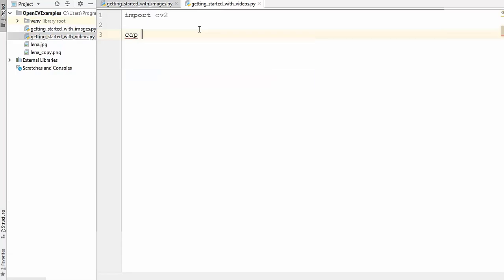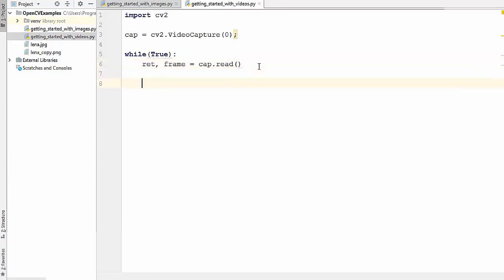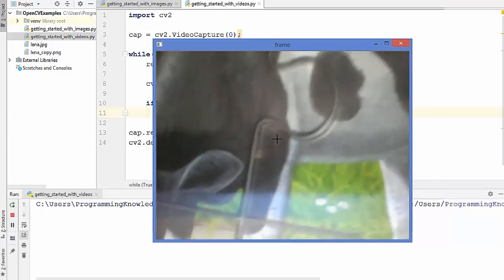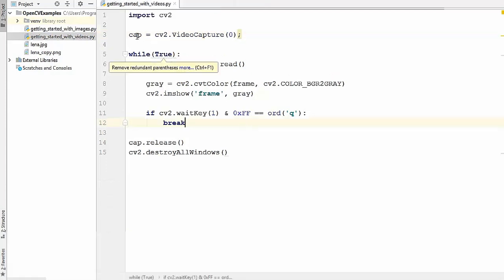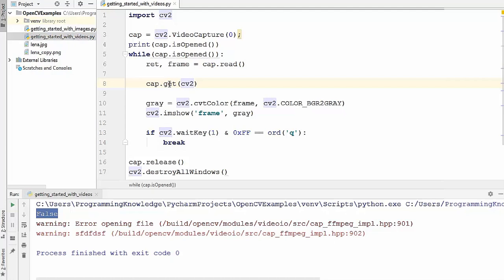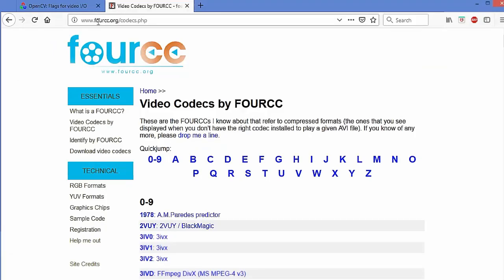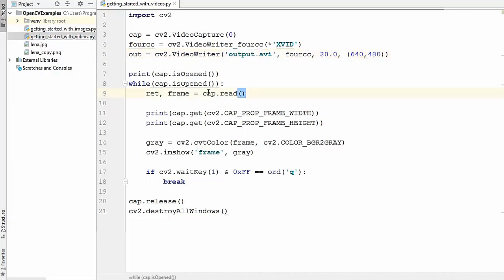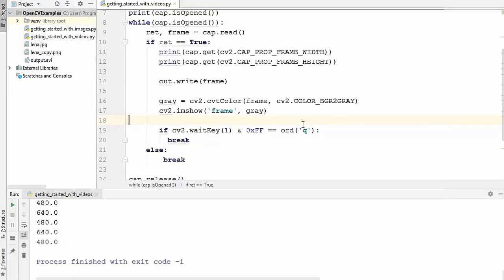0304 Read, Write, Show Videos from Camera in OpenCV